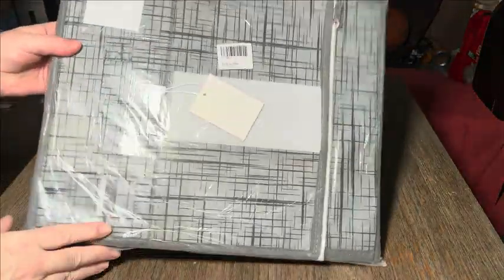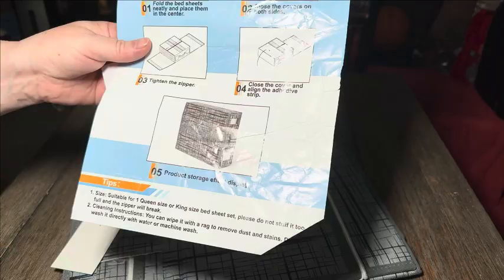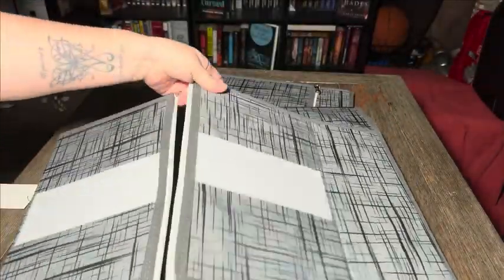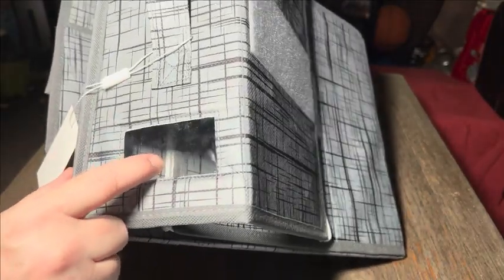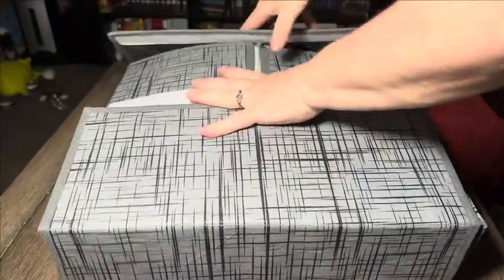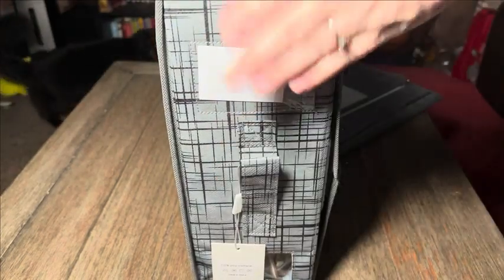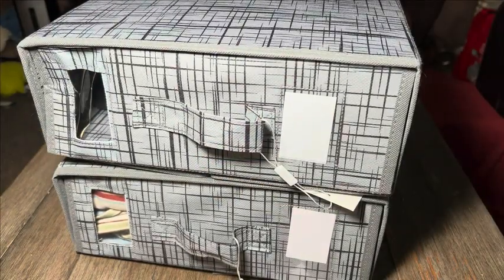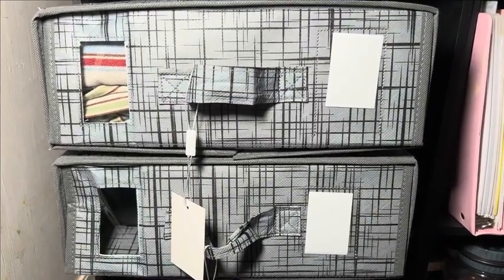Review of SheetCube 4 Pack Bed Sheet Organizers and Storage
If you would like to get this product you can go

Description: I received these SheetCube 4 Pack Bed Sheet Organizers and Storage  and now I use them everyday they are amazing as I don't have a bunch of sheets sets falling out of my closet now.